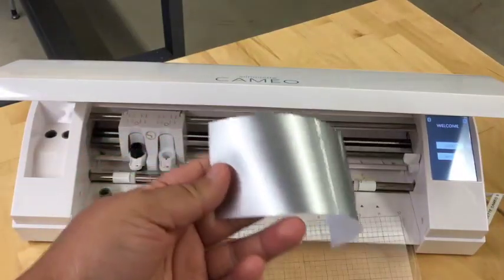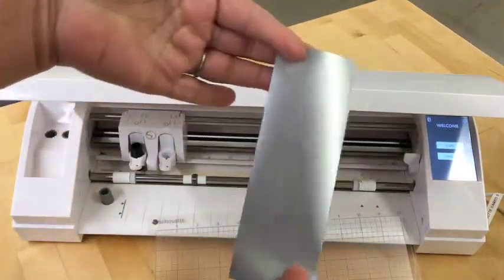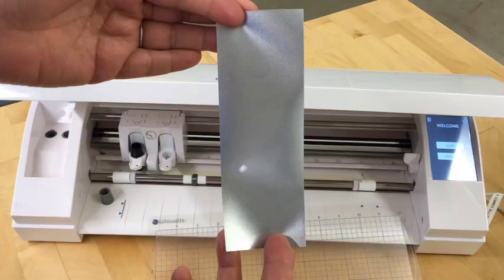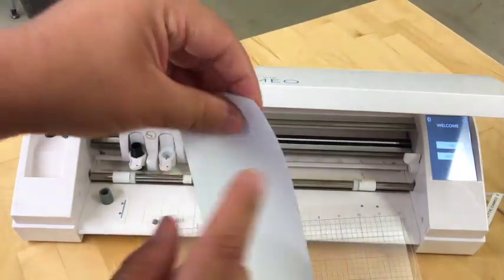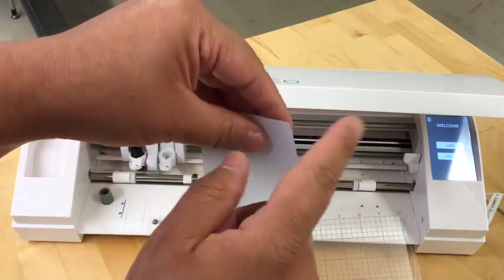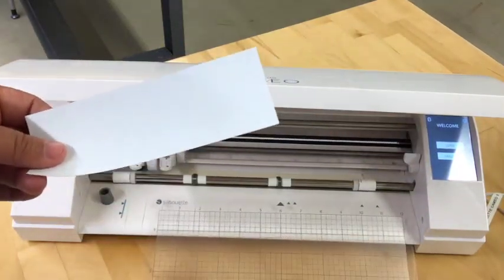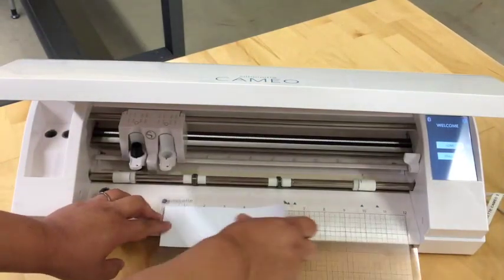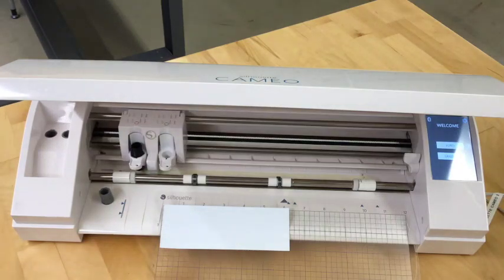How to Load HTV on the Silhouette Cameo Cut Mat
Learn how to load heat transfer vinyl (iron-on vinyl) on the Silhouette Cameo Cut Mat. Tip: Shiny side down.

For more information on Elmhurst Public Library's makerspace, visit us